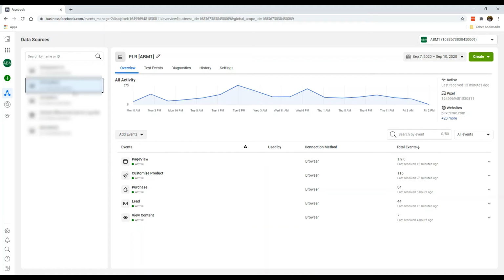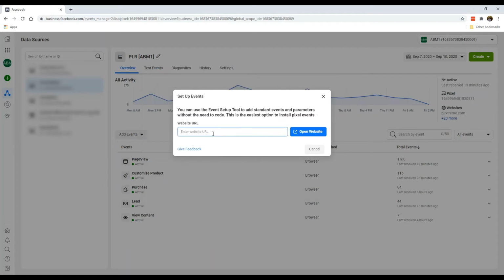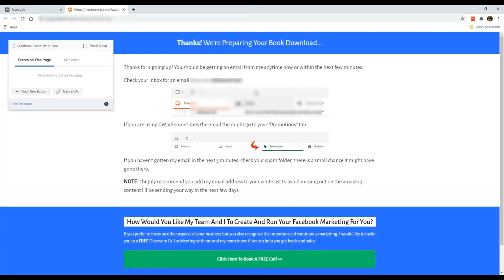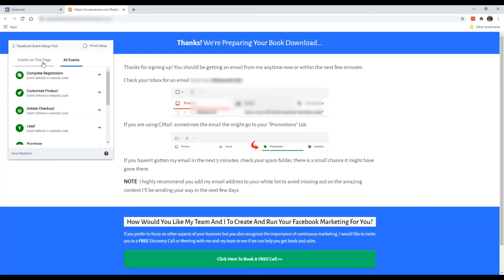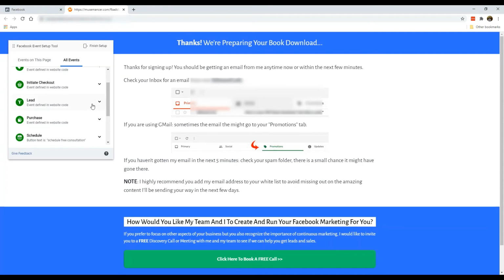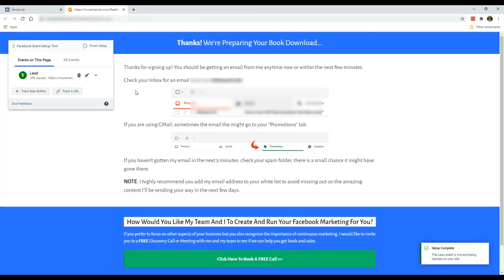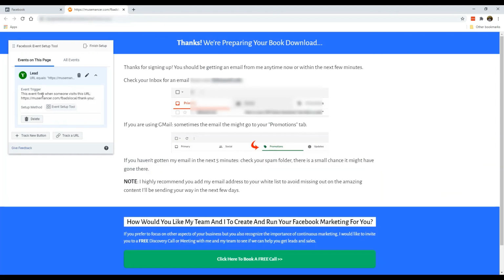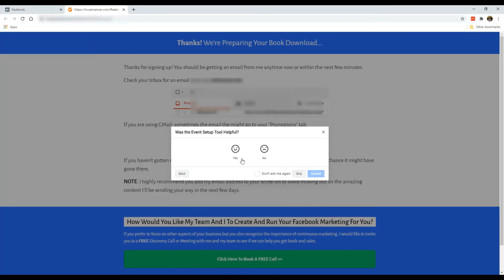How to add lead event code on page | Facebook ad management course for beginners | part 09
Hello Everyone, 😉👌

In this video, we will talk about How to add lead event code on the page

Ecommerce marketers
Service provides
Seminar and event organizers
Property agents
And more...

How to create a FB pixel

01 - How To Create An FB Business Account
02 - How To Create Ad Account
03 - How To Add Payment Method
04 - How To Edit Business Settings
05 - How To Add FB Page Or Create FB Page
06 - Ads Manager Column Setup [Lead Gen]
07 - Ads Manager Column Setup [Purchase E-Commerce]
08 - How To Create FB Pixel
09 - How To Add FB Pixel On WordPress
10 - How To Add Lead Event Code On Page
11 - Installing The FB Pixel Helper
12 - How To Write Your Ad Creatives
13 - How To Create Campaign Conversions For Lead Generation
14 - Understanding Campaign and Ad Objectives
15 - Using Built-In Video Maker In Ads Manager
16 - Simple Split Test Campaign

How to add lead event code on page